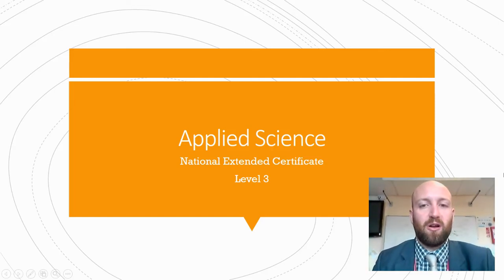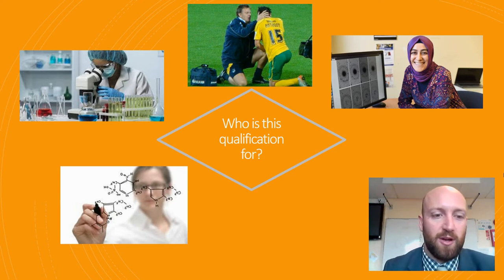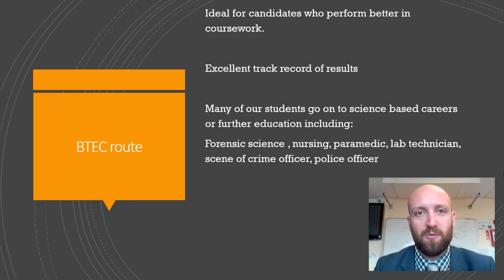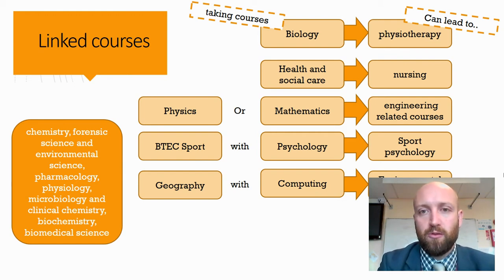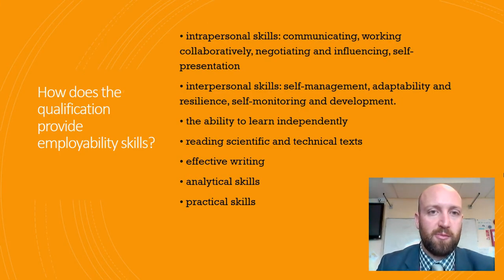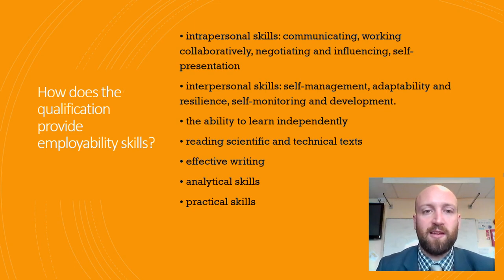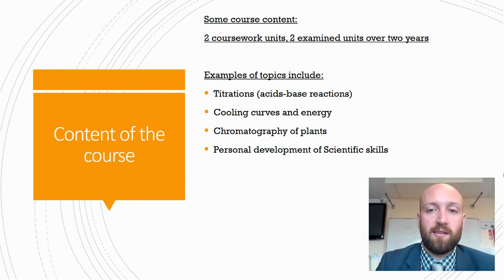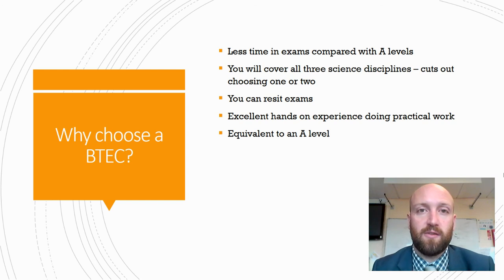BTEC Level 3 Applied Science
Introduction to the Applied Science course, including a course outline, content and entry requirements. What to expect from the course and why students chose to study science at this level. The video also covers student outcomes after Sixth Form.